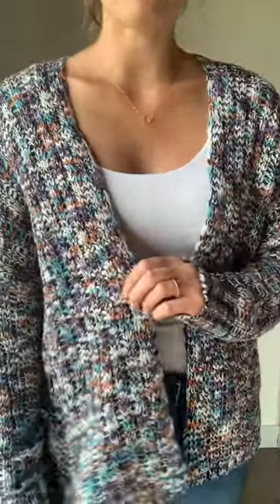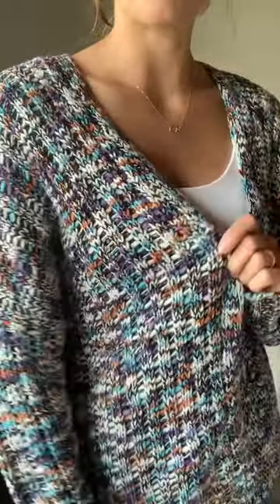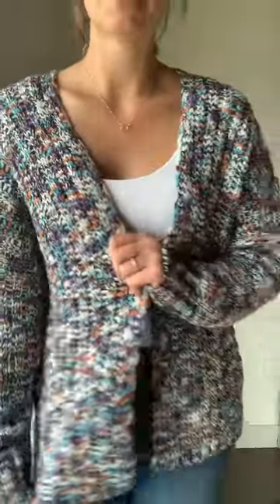Black, rust, purple and aqua mix cardigan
These launch on our website at 8pm cst 8.15.23!